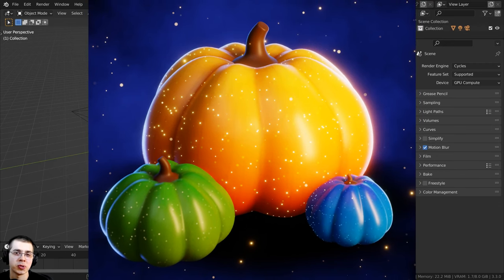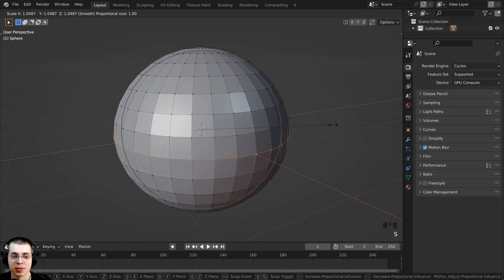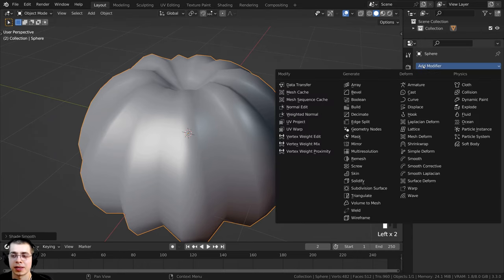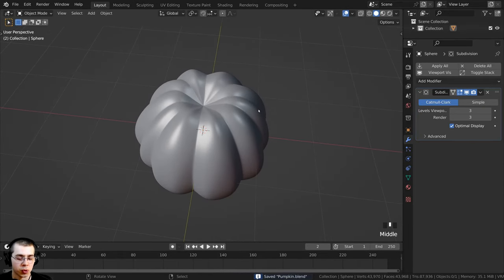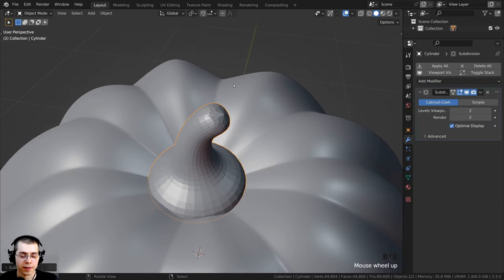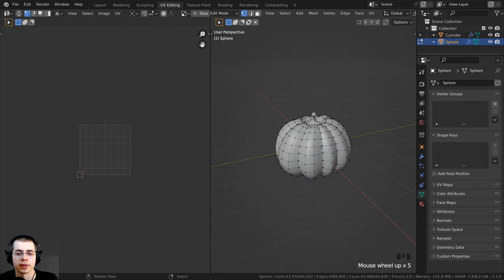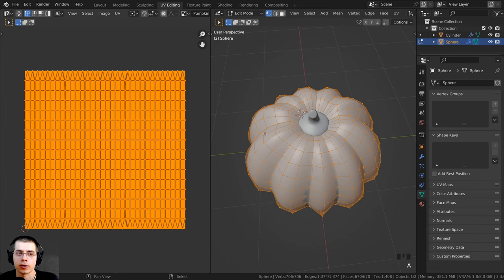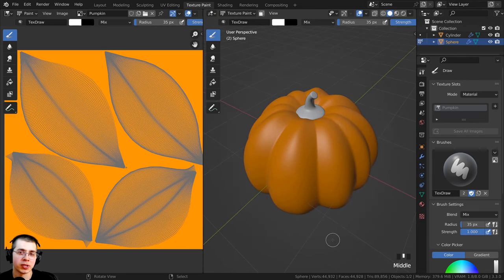Stylized Hand Painted Pumpkins (Blender Tutorial)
In this Blender tutorial we will create these hand painted stylized pumpkins. 🎃 🖌️ ✨

- møndberg x Project AER - As Far As I Can See

● Timestamps:
0:00 Intro
1:07 Drawing Tablets
1:53 HDRI Download
2:12 Model the Pumpkin
12:20 Add Material and Texture
14:00 UV Unwrapping
19:35 Texture Painting
35:35 Lighting and Camera
41:25 Creating a Background
45:54 Pumpkin Material
51:25 Add Ground Shadow
55:45 Depth of Field
56:49 Add More Pumpkins
1:01:20 Add Glowing Orbs
1:06:54 Render Image
1:07:20 Closing